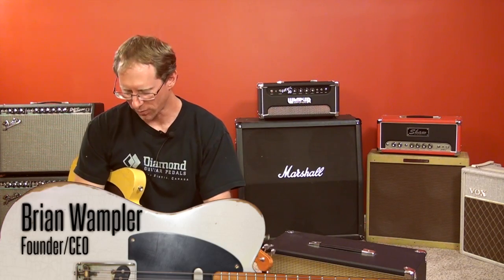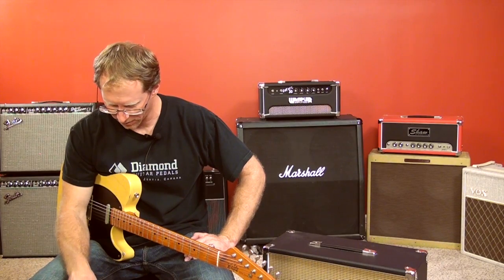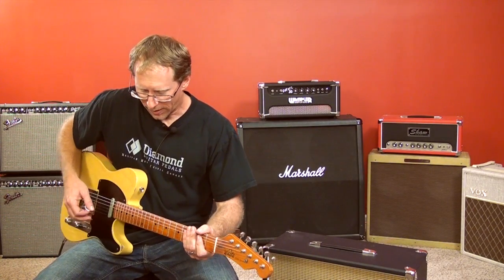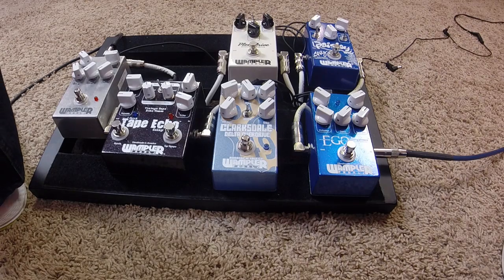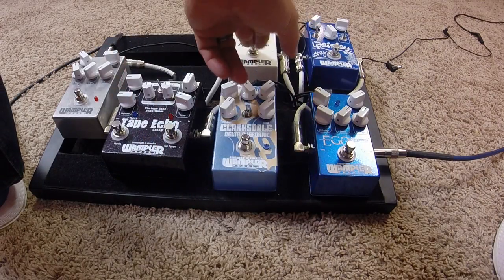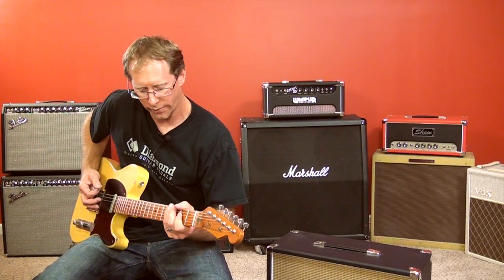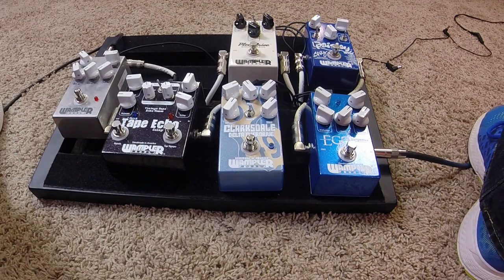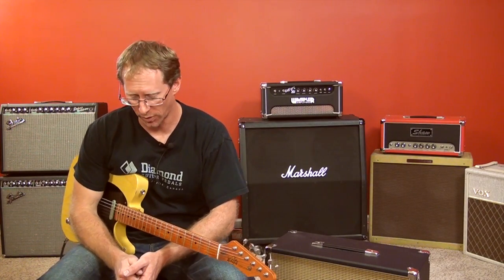Building a Pedal Board for Country using Wampler Pedals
This is my personal preference on building a pedalboard for country gigs.